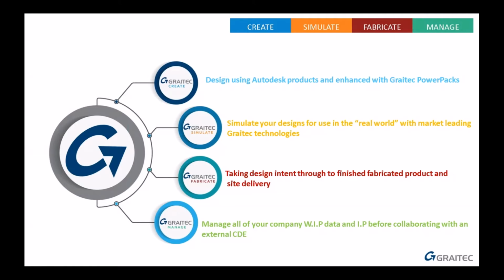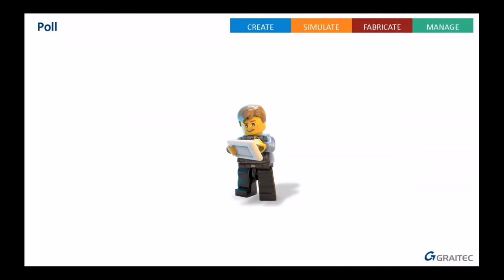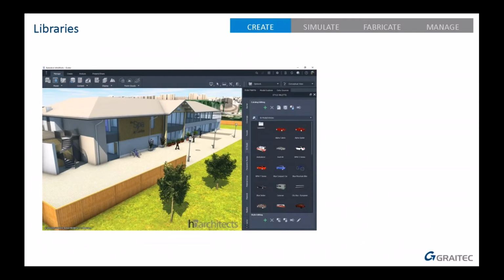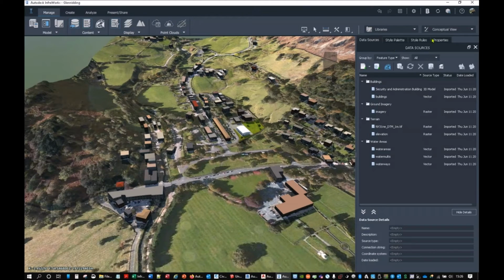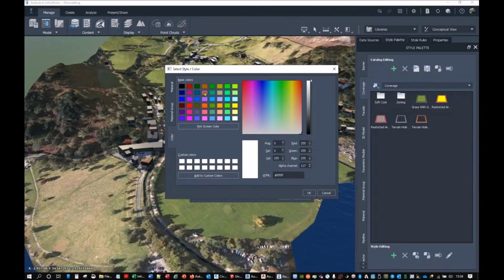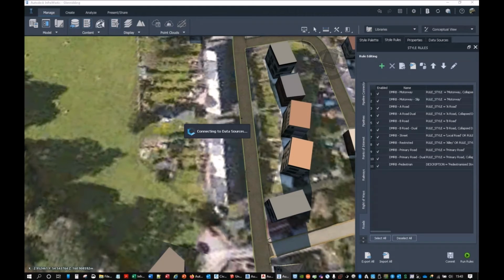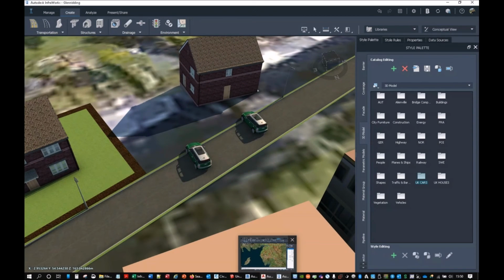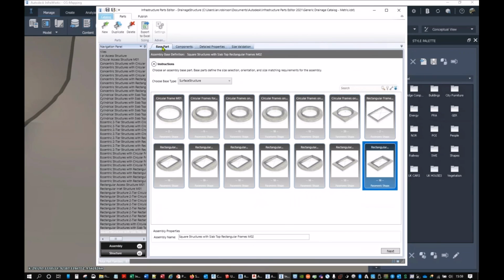Infraworks: Taking the Next Step - Libraries